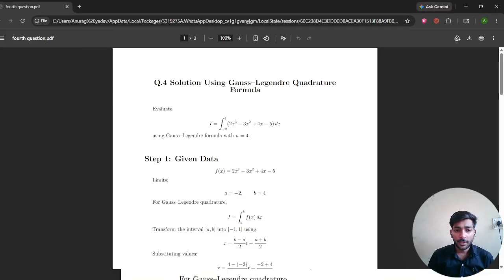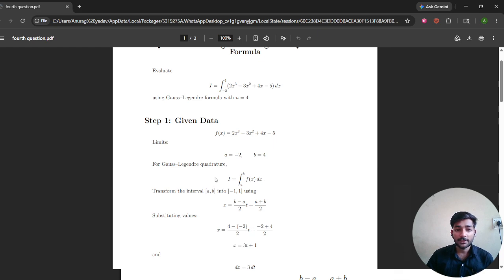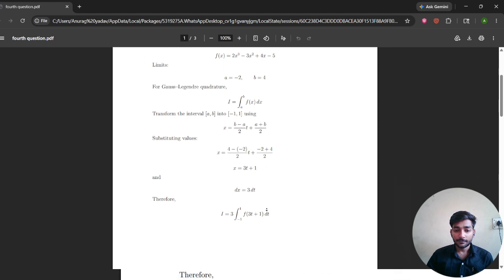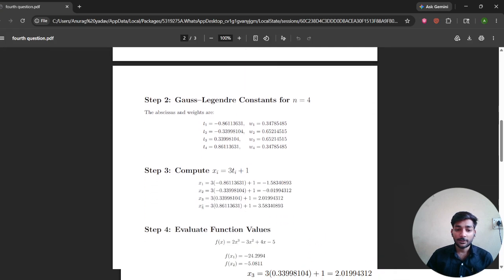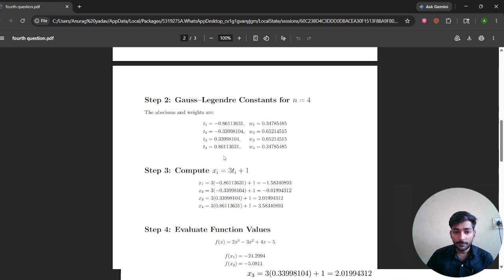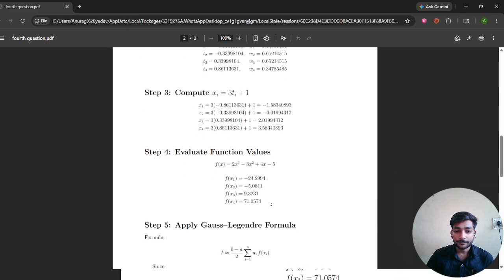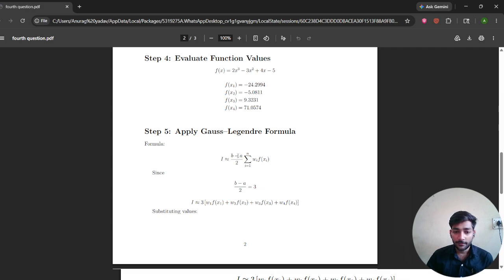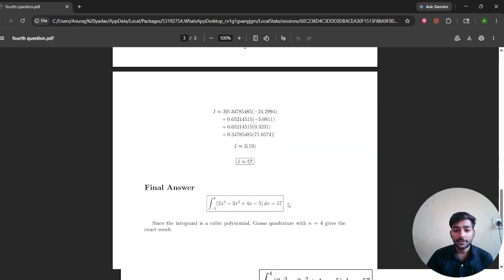Q 4 Internal 2